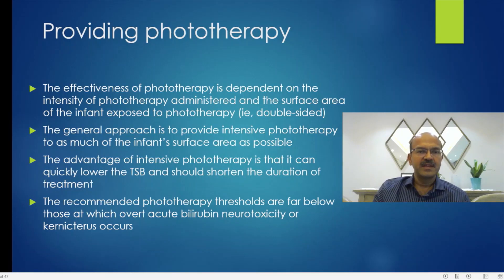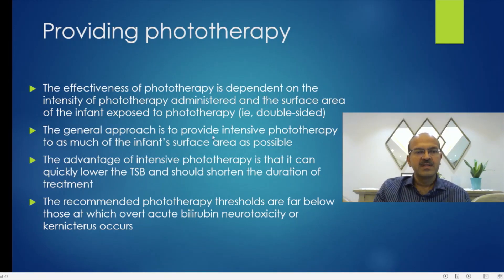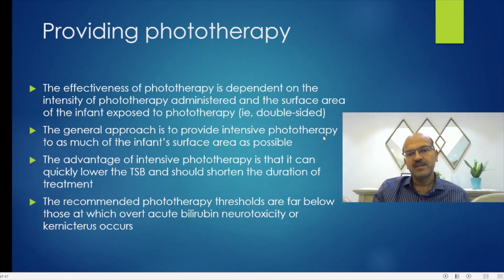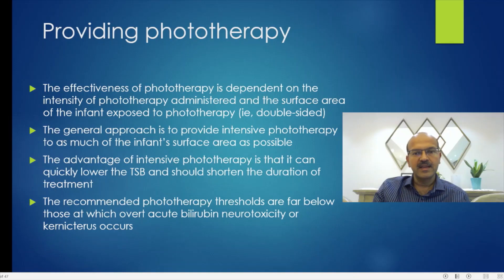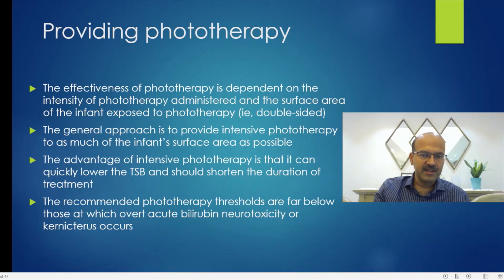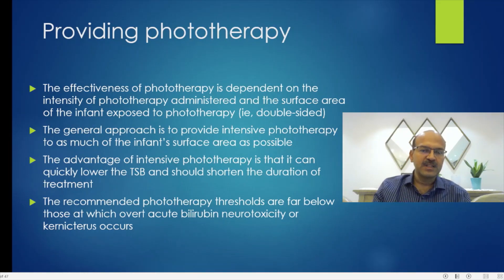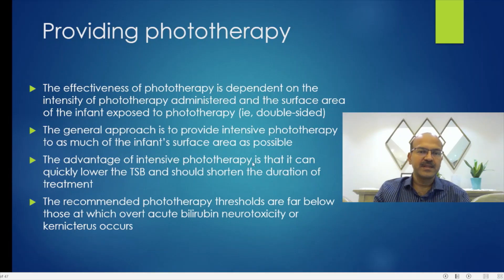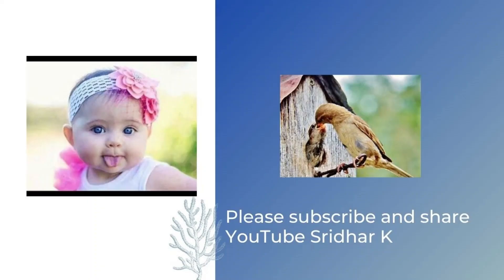Important aspects of phototherapy in treatment of neonatal jaundice?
The AAP recently released the 2022 revision to the guideline on management of jaundice in term and near-term babies-there are significant improvements. In this video, we will review the Important aspects of phototherapy in treatment of neonatal jaundice.